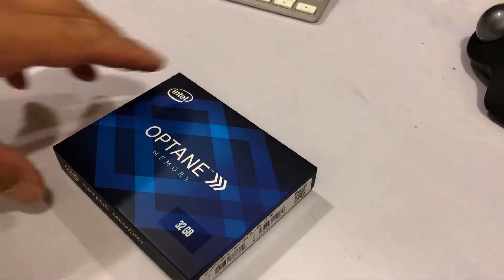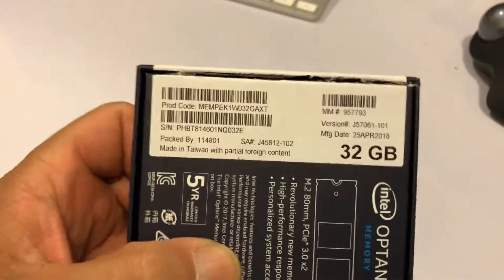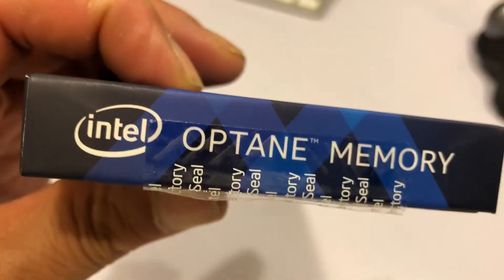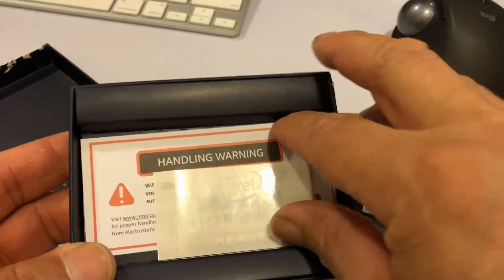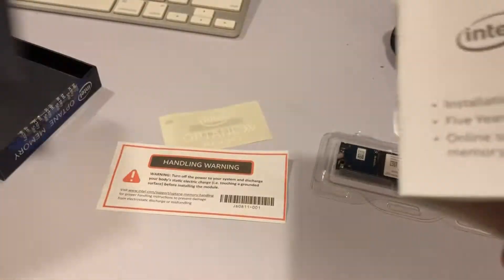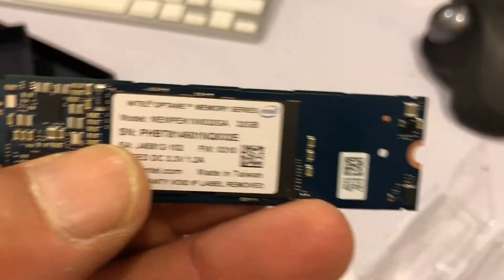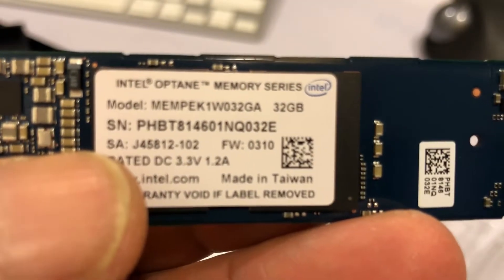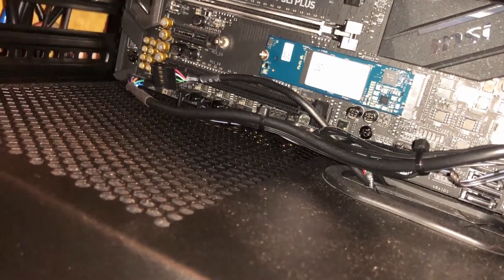iNTEL OPTANE MEMORY 32GB PCIE M.2 (08-2018)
Paid: $38.00